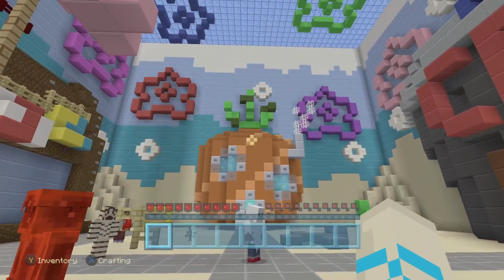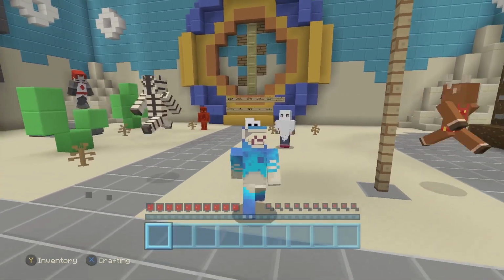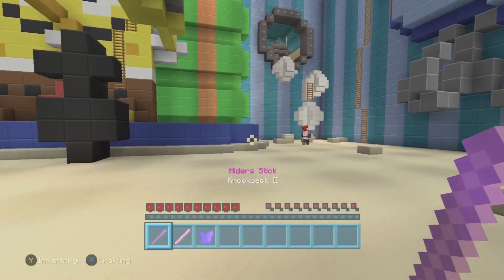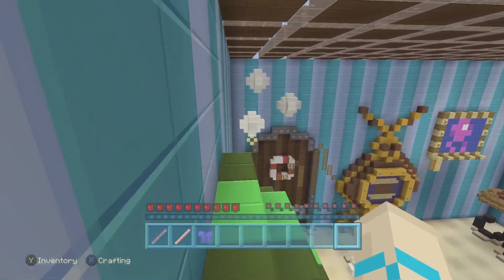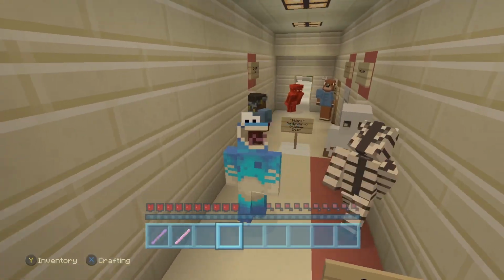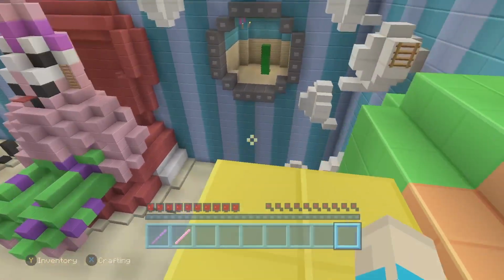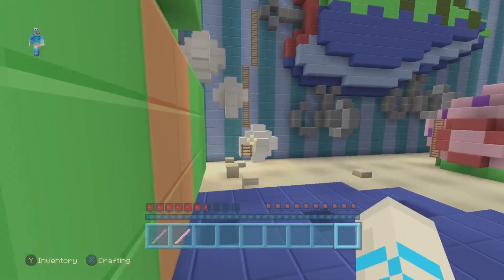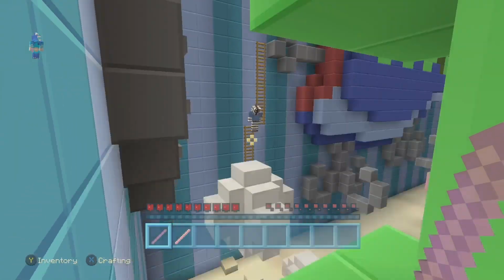Minecraft Hide and Seek ~ SpongeBob’s Pineapple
Hello! hi! I'm SwishVoid and this is my YouTube channel and in specific you're watching my YouTube video!! Thank you for that I hope you enjoyed watching it and go ahead to watch the others I have posted!
I’m today’s video we explore the world of SpongeBob once again and we play hide and seek in SpongeBob’s house!!!

Social Media’s

~ Other People In The Video ~